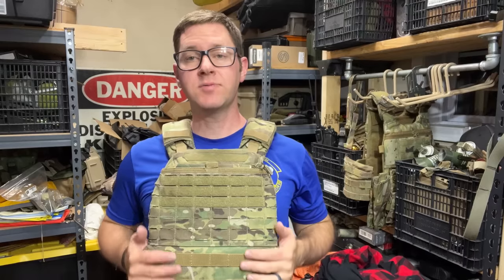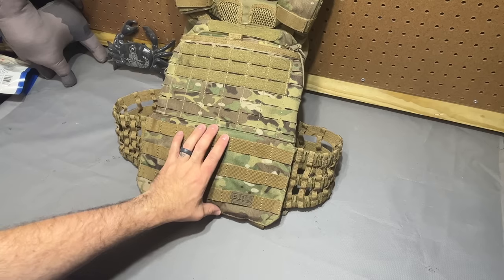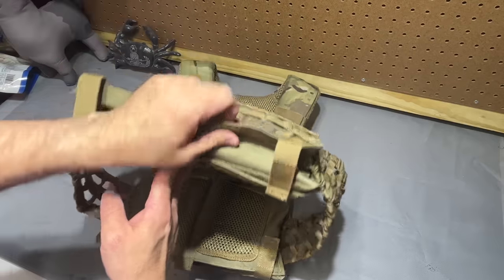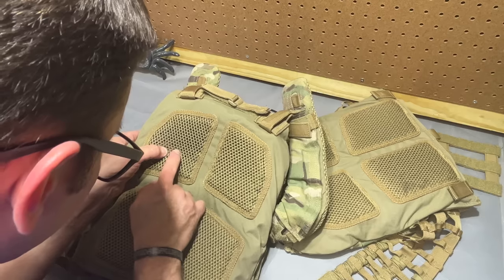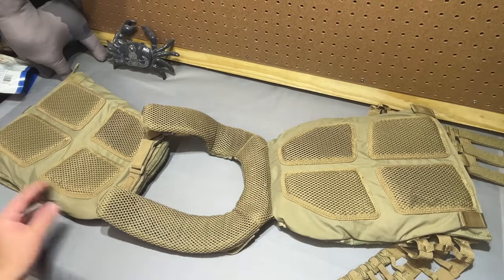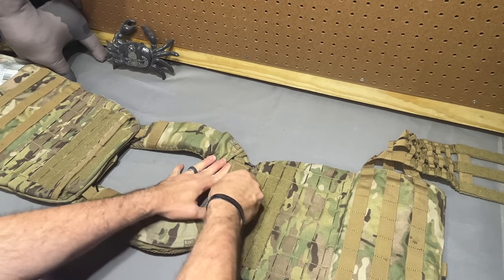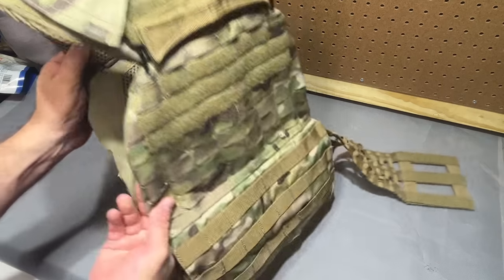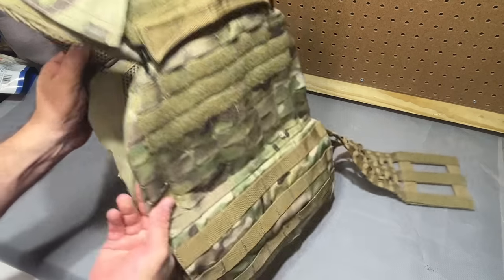5.11: Tac-Tec Plate Carrier (The Worst Plate Carrier Ever Made)